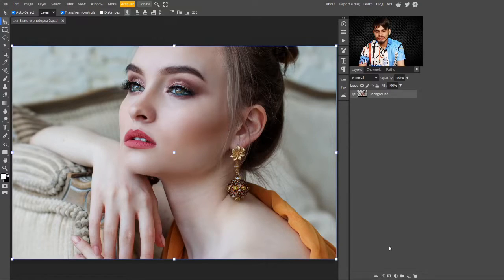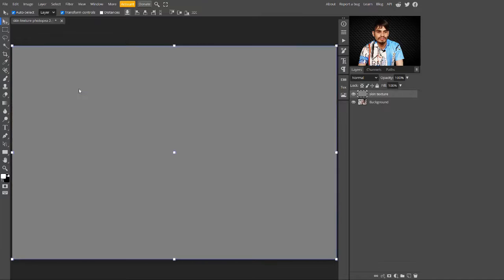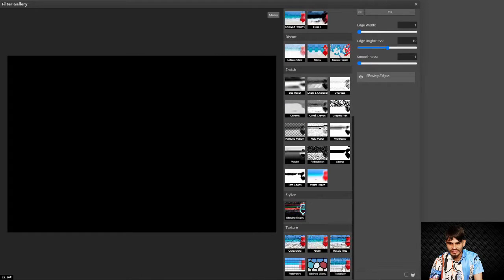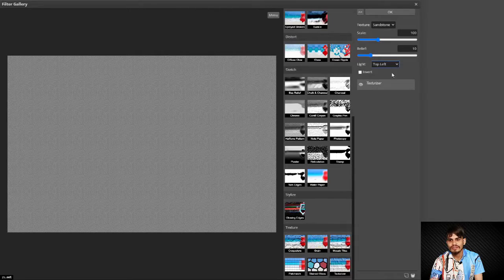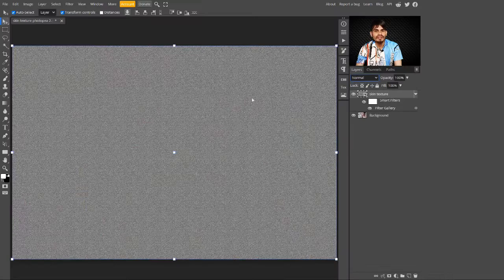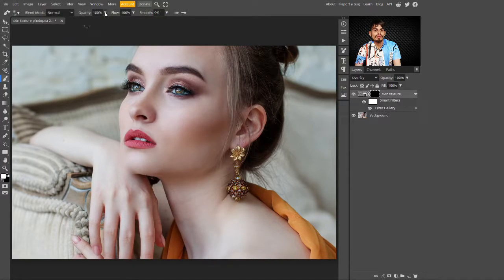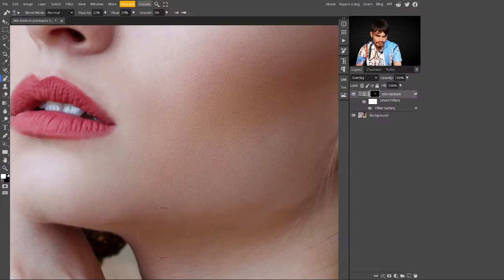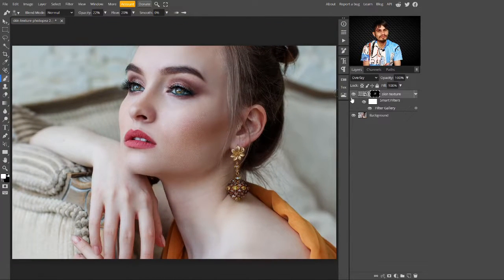create highly realistic skin texture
Unlock the power of realism in your digital portraits with our latest tutorial! Join us as we delve into the art of creating highly realistic skin textures using Photopea, the free, browser-based alternative to Adobe Photoshop.

👉Keep watching :-
brighten your skin tone